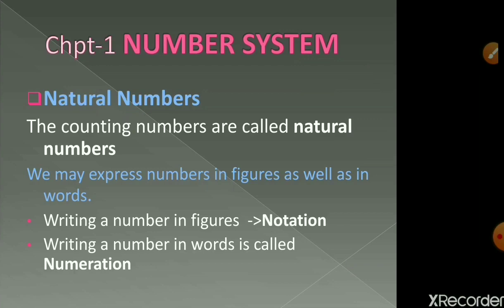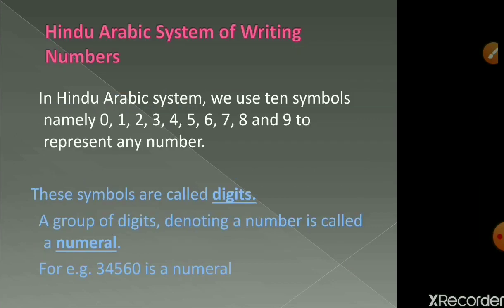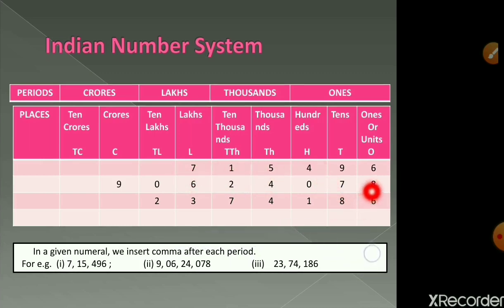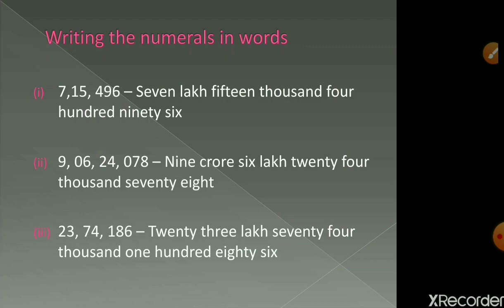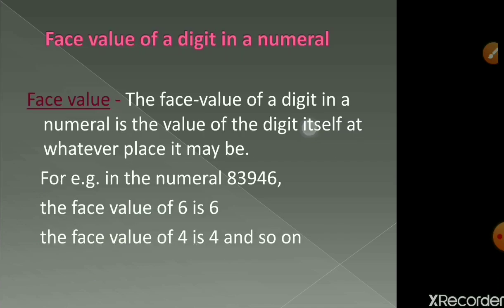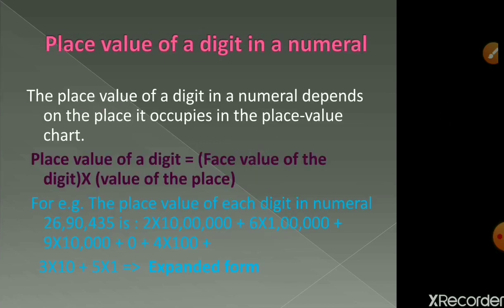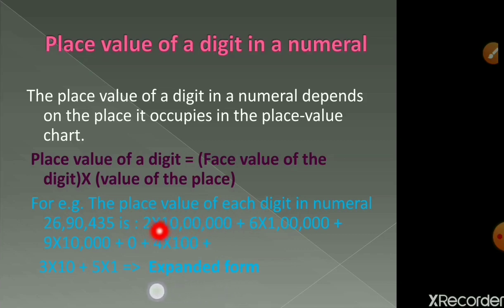Class 6 Mathematics Chapter 1 Part 1